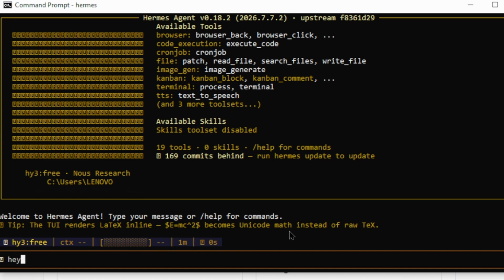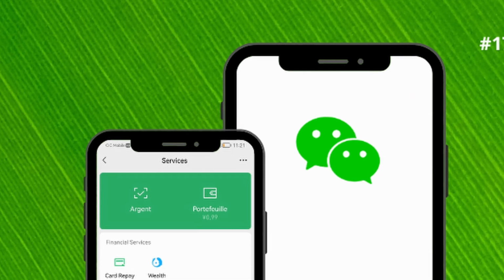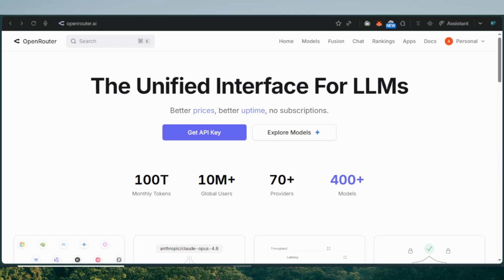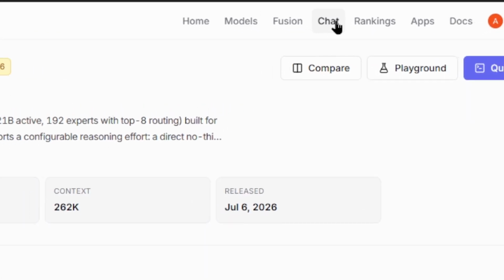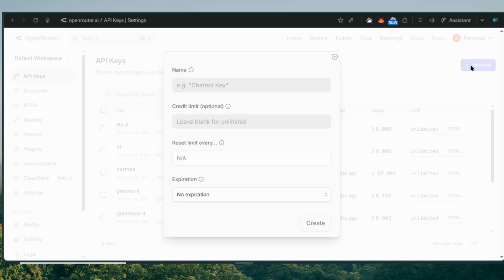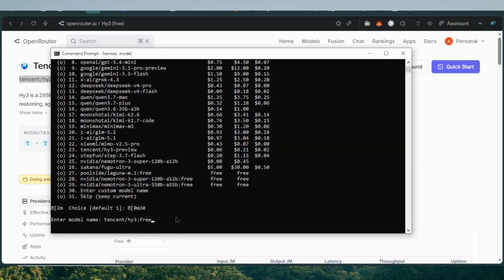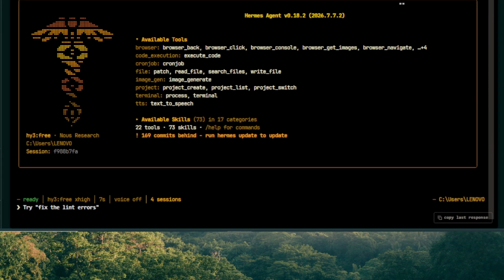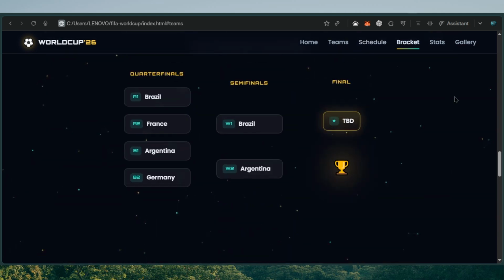Hermes Agent FREE with Hy3 Model (Complete Tutorial)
Run Hermes Agent completely FREE using the Hy3 model from OpenRouter!

In this tutorial, I'll show you how to set up Hermes Agent with the Tencent Hy3 model so you can use a powerful AI coding agent without paying for Claude API.